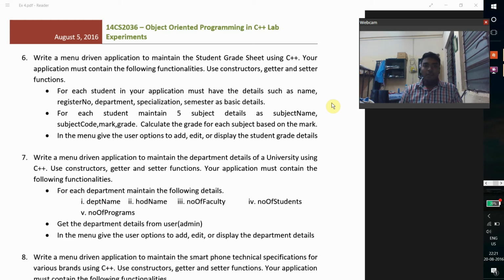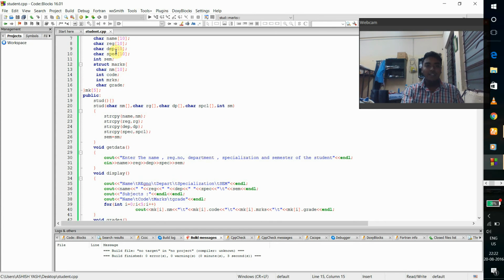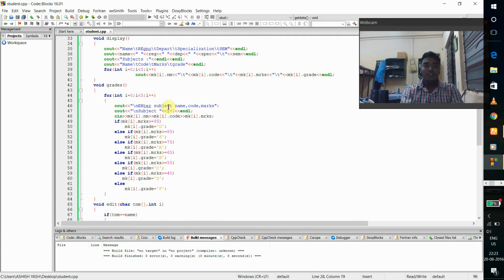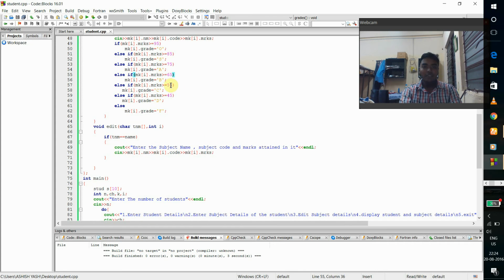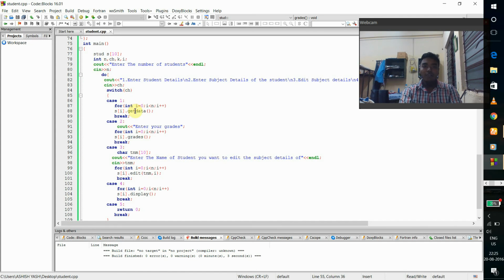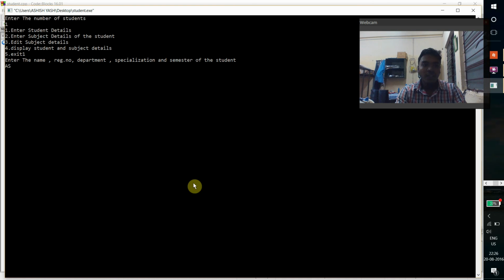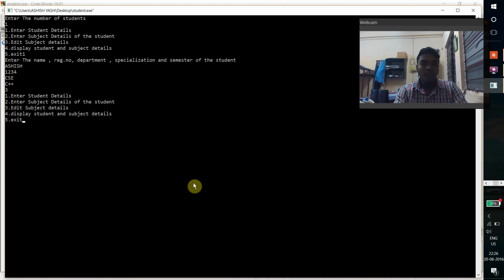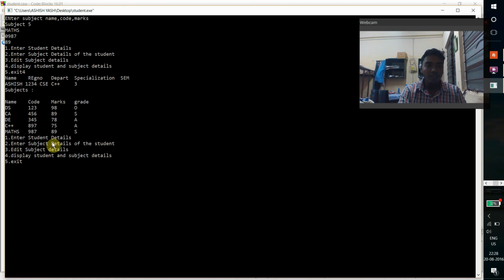object oriented programming in c++ :- exp-4